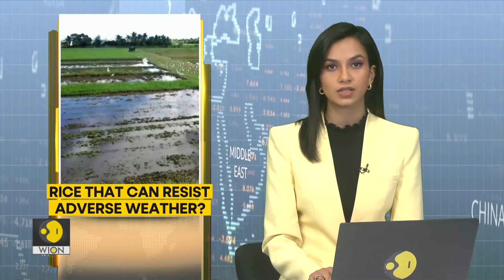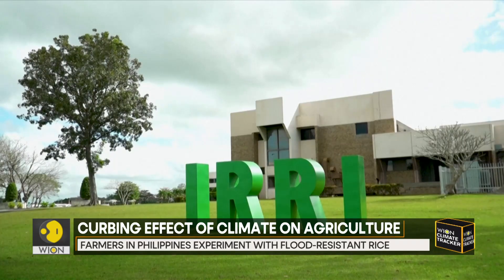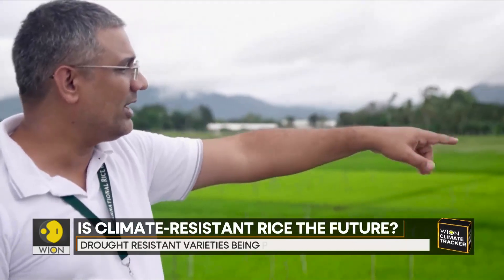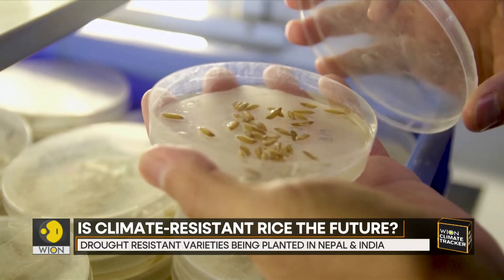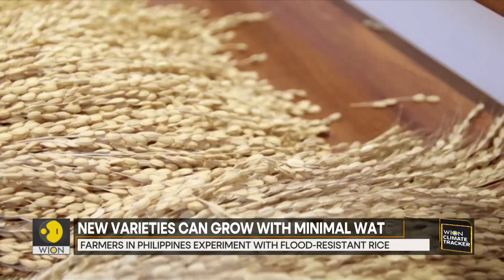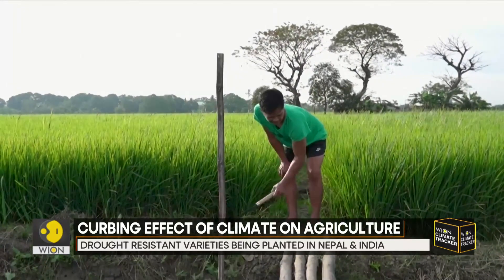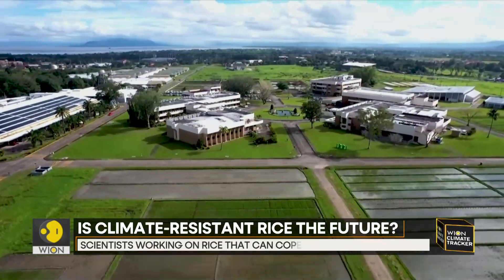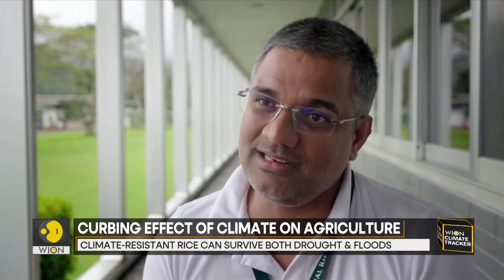Scientists experiment with rice that be grown in extreme climate conditions | WION Climate Tracker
Scientists at the international rice research are experimenting with climate-resistant rice in the Philippines. Scientists are extracting genes of the desirable traits from rice grains and combining them into other varieties of rice to make a more favourable crop. These are designed to survive adverse climate conditions, including both floods and droughts.